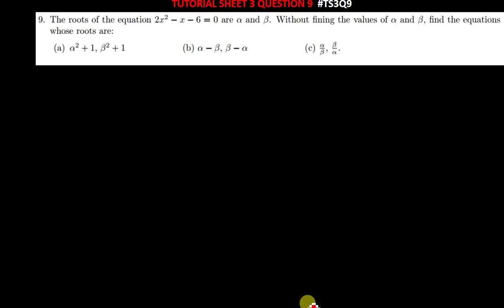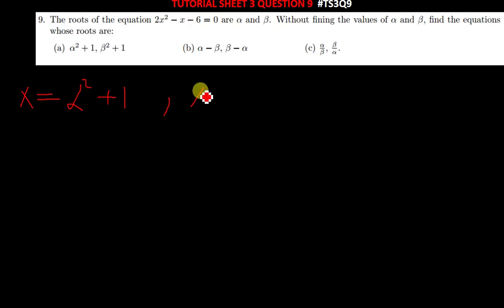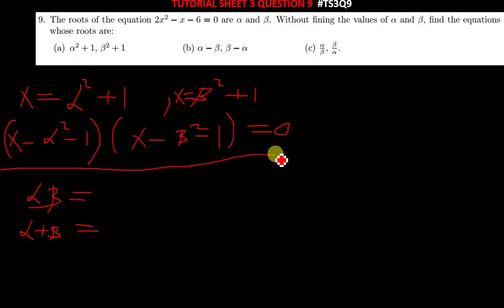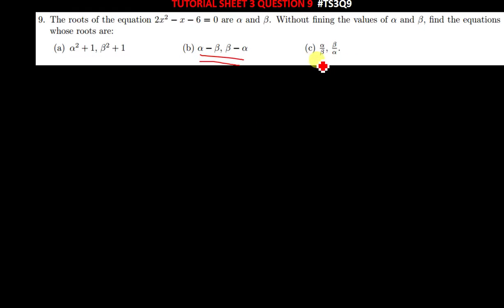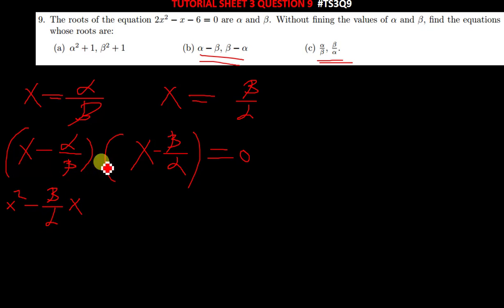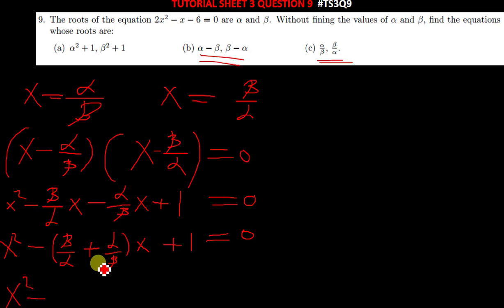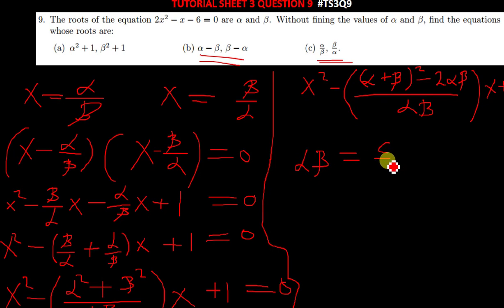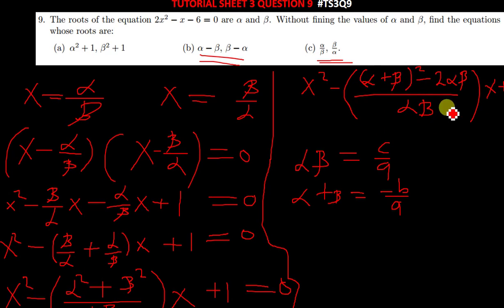ROOTS OF QUADRATIC FUNCTIONS (Alpha and Beta) (α and β) Find the equation whose roots are alpha and